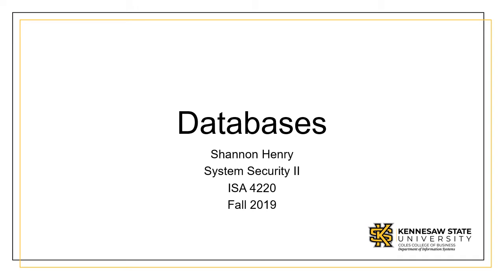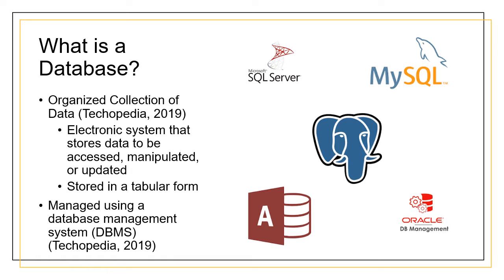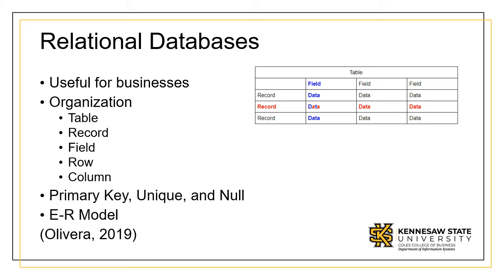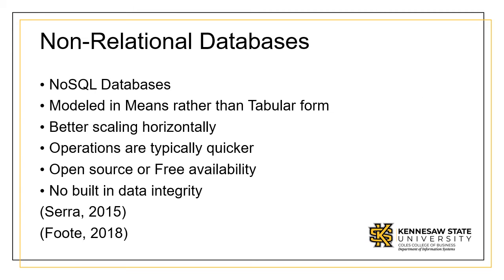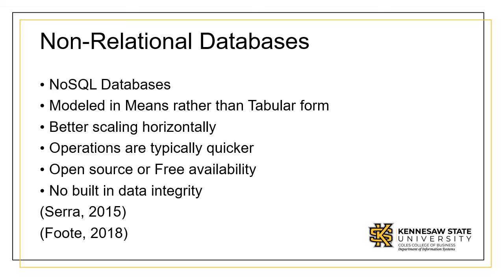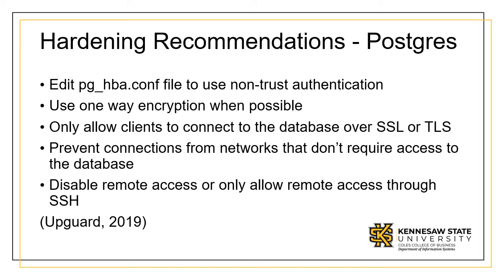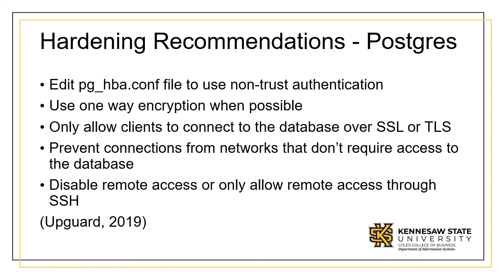ISA 4220 - Databases